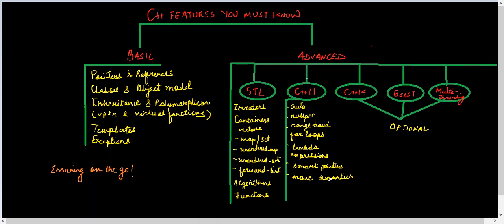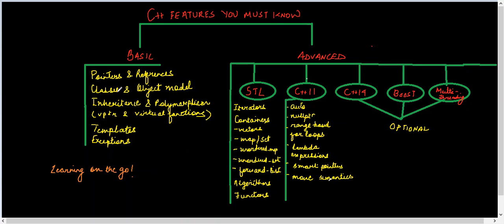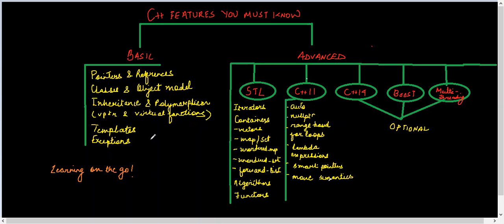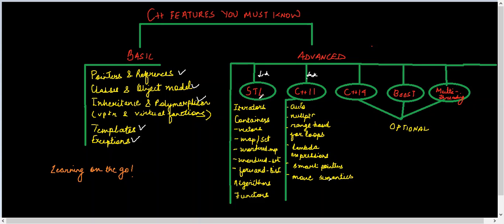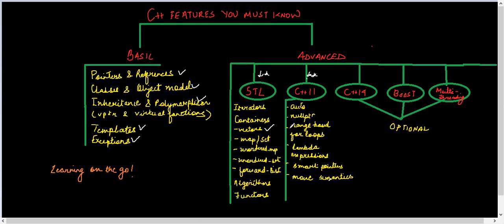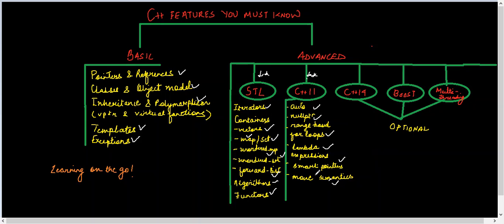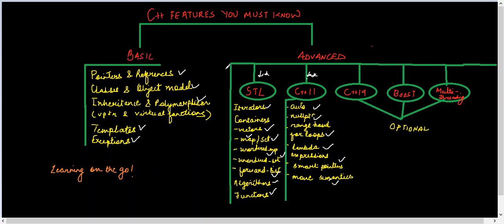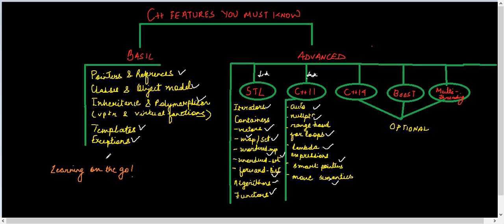C++ features you must know for Software development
Whether it's commercial or open source software, if you use C++, we talk about the basic and advanced concepts you must know.
In case you have any suggestions or questions, please comment.

to know more about us.